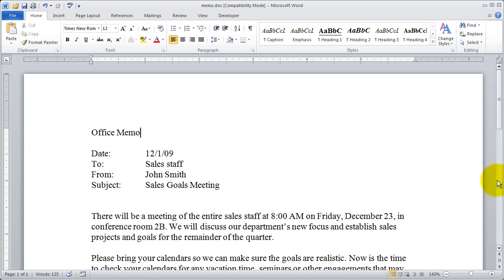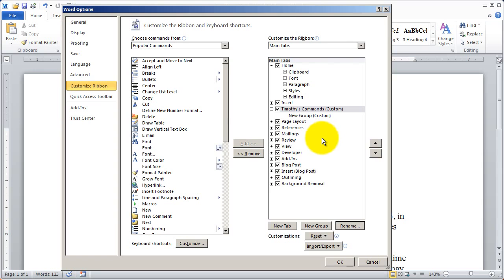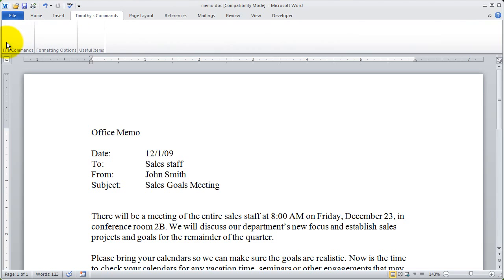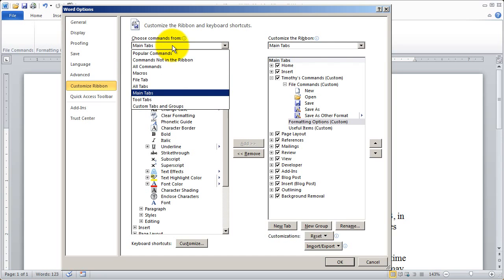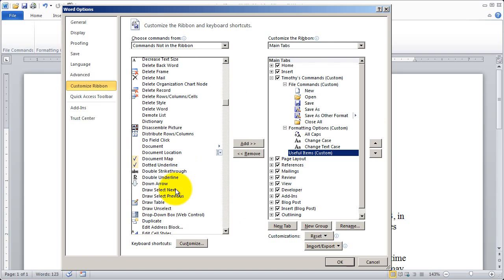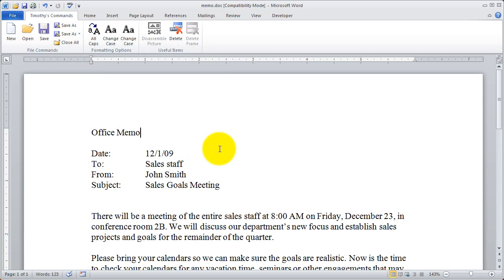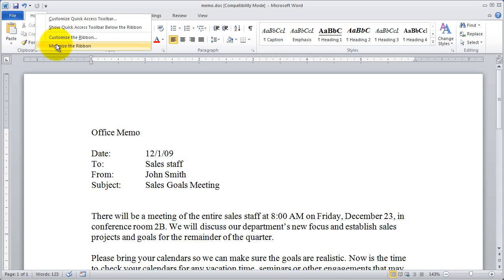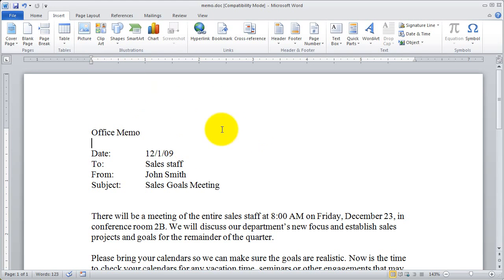3 Word 2010 Fundamentals The Ribbon 2